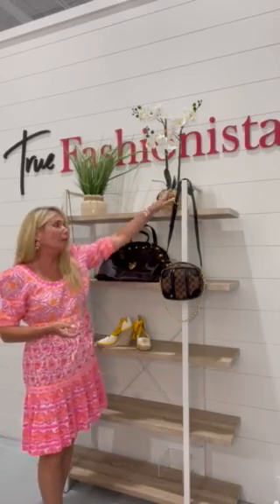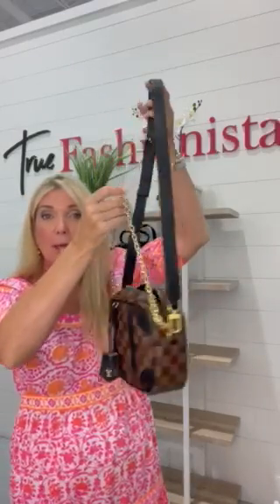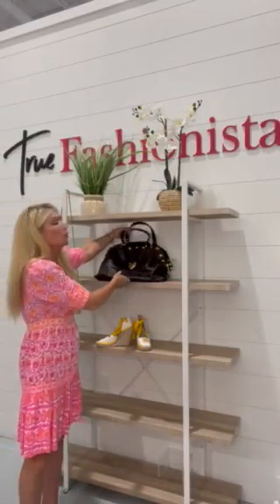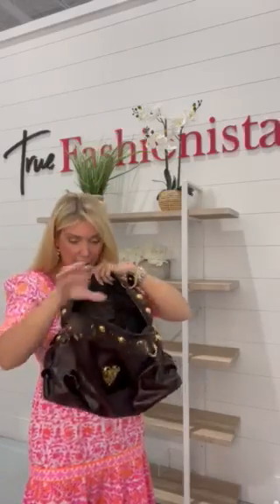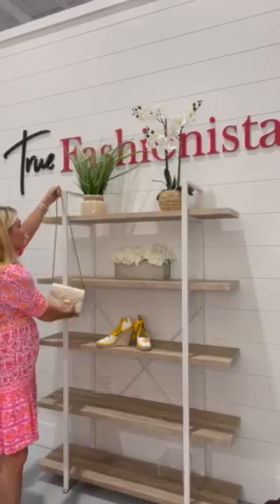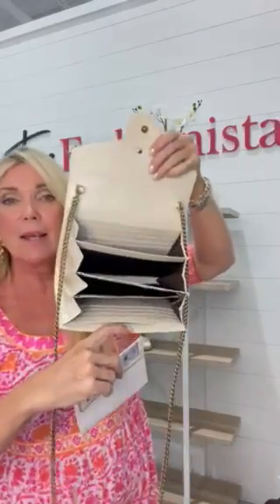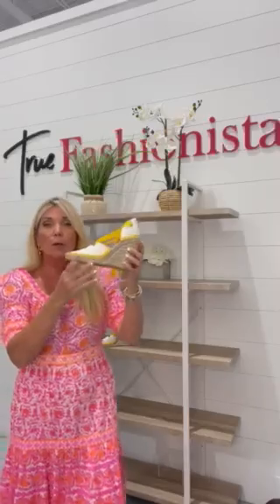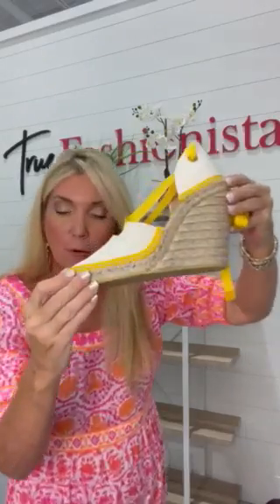Let's Look at Friday's Luxury Lineup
Get set for a weekly dose of elegance! Every Friday, we'll give you an exclusive glimpse into luxury fashion's latest arrivals. Our boutique showcases a handpicked collection of the most coveted high-end pieces. From designer bags and footwear to stunning jewelry and accessories, we're featuring the absolute best the fashion world has to offer.